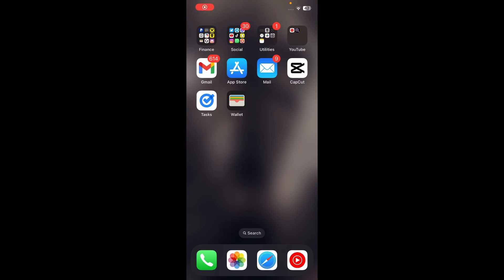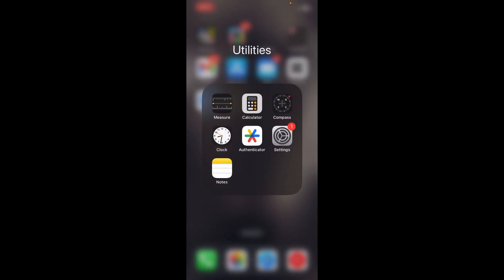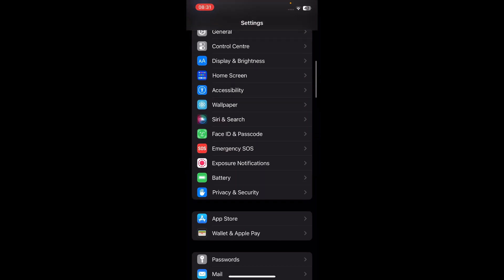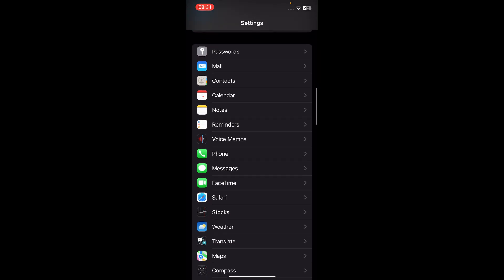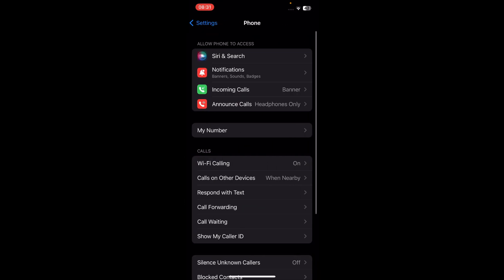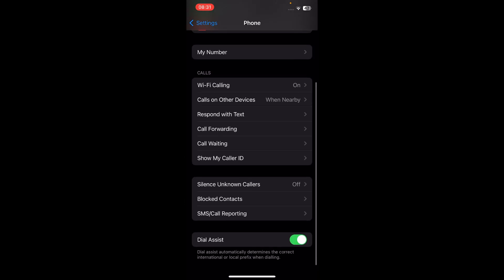How To Check Blocked Numbers On iPhone (Full Guide)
This quick video explains how to check blocked numbers on iphone.